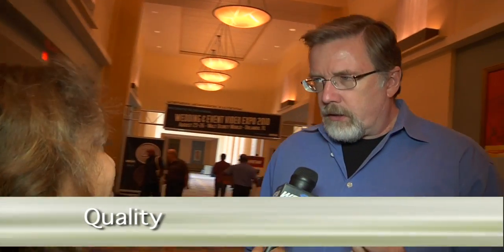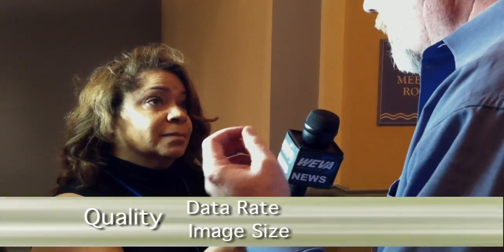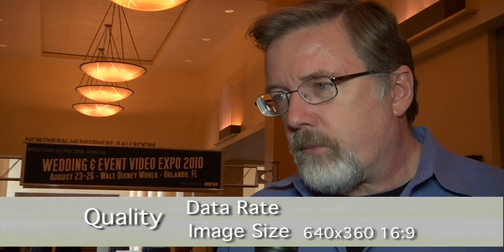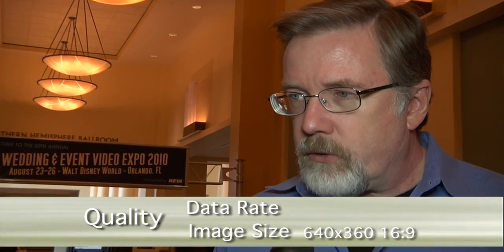WEVA News: Larry Jordan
WEVA News special extended episode with Final Cut Pro, consultant, trainer & support guru, Larry Jordan - exciting new live webinars & tips on video compression for the web.